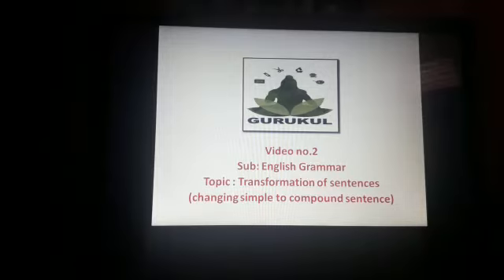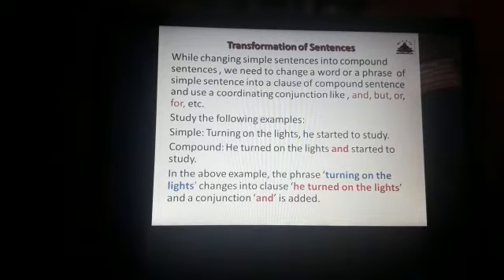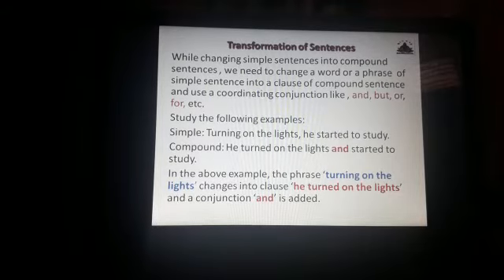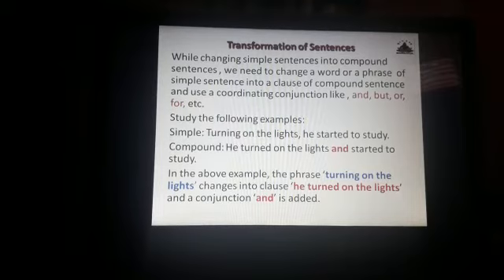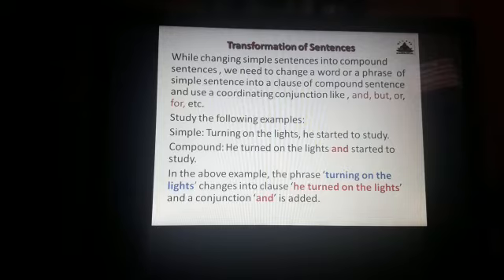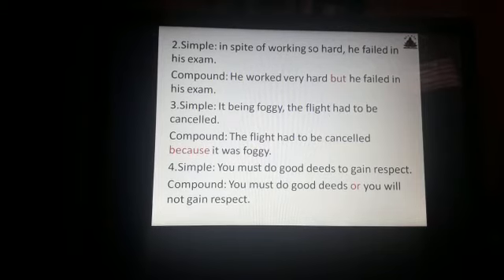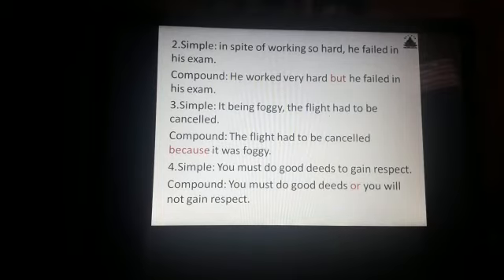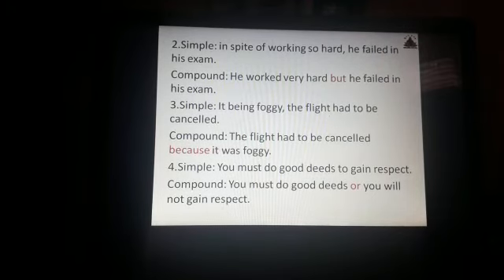Std -9th Sub- English Grammar Transformation of sentences V - 2